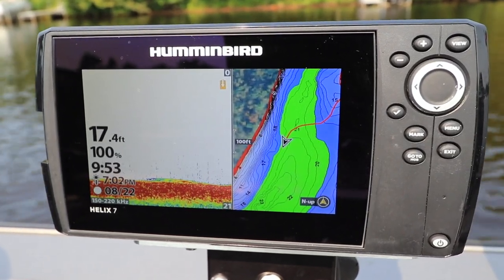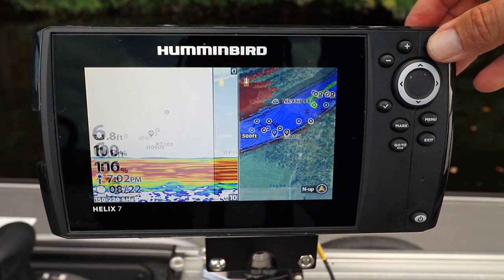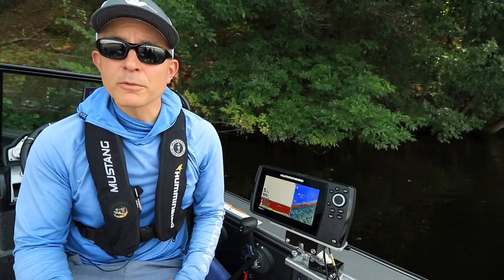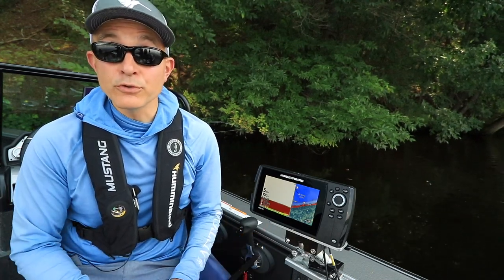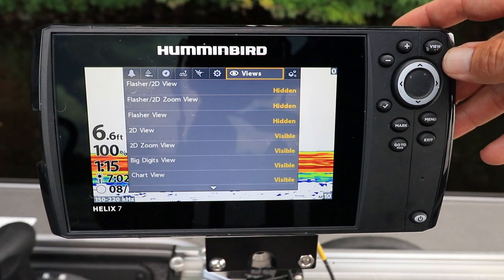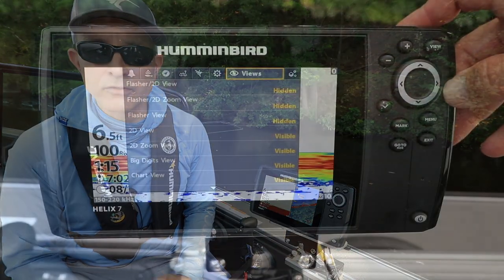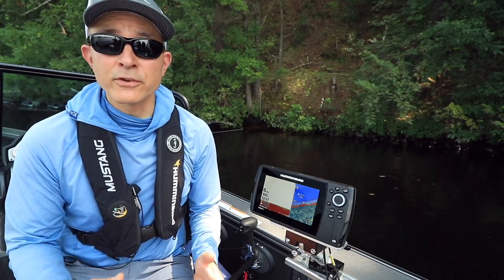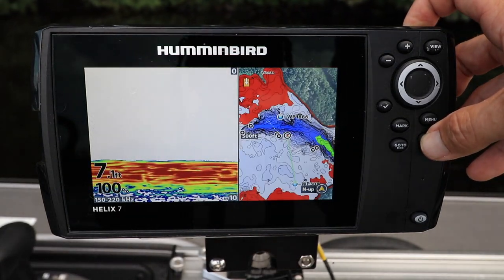Humminbird HELIX Quick Tip: Views Management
The Technological Angler describes views management on a Humminbird HELIX. Unleash the power of your Humminbird electronics by visiting

Products featured in this video:
Humminbird HELIX 7 CHIRP MEGA SI GPS G3